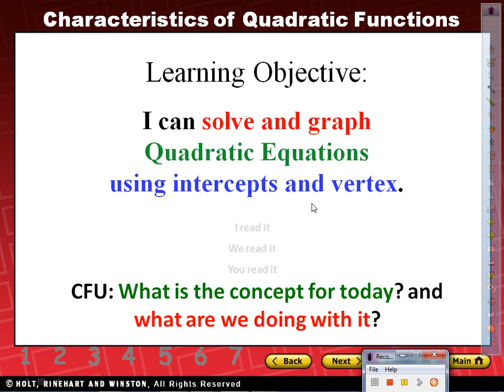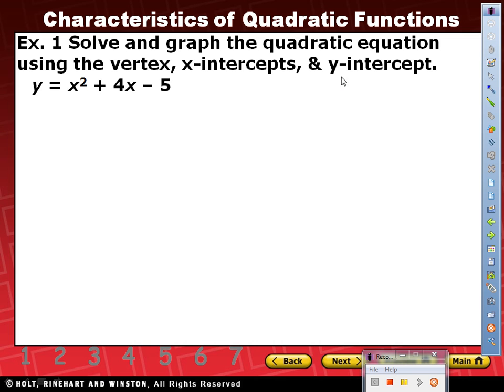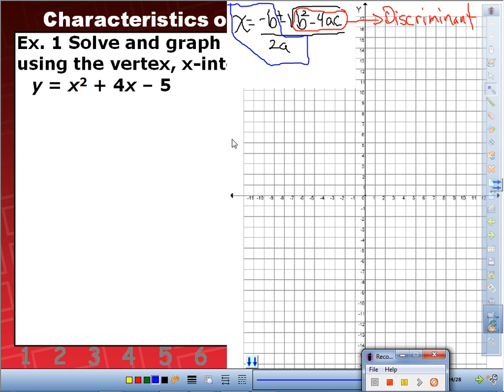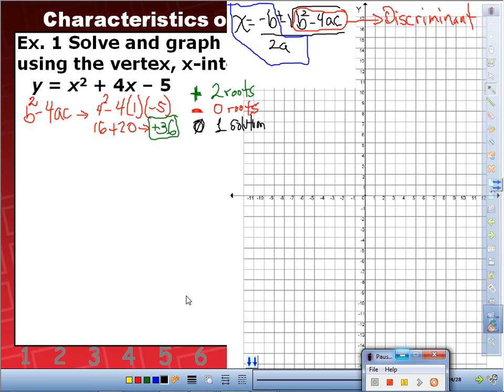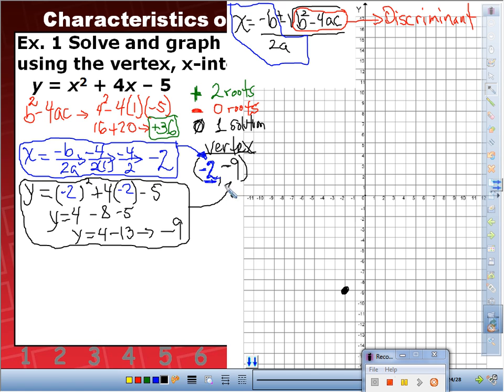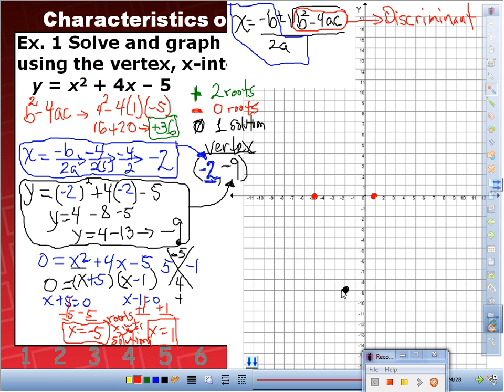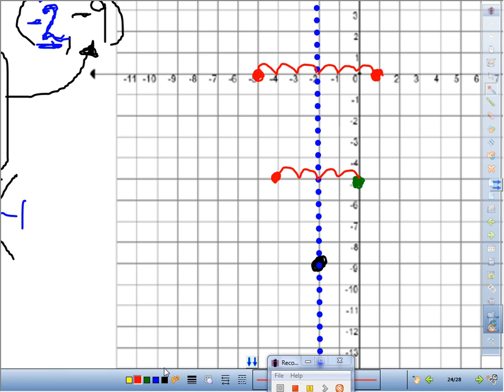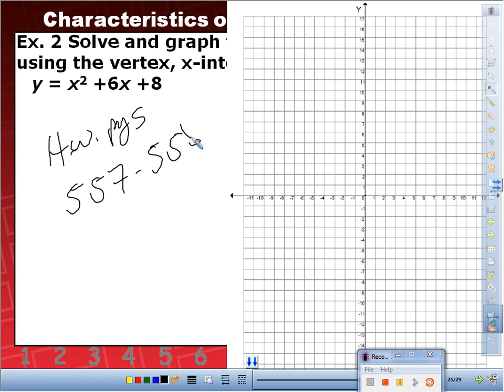Mr. Q's Characteristics Of Quadratic Functions